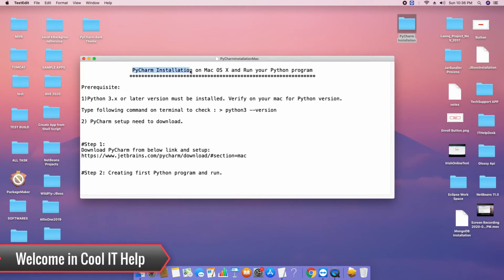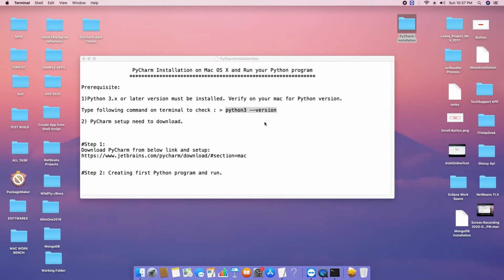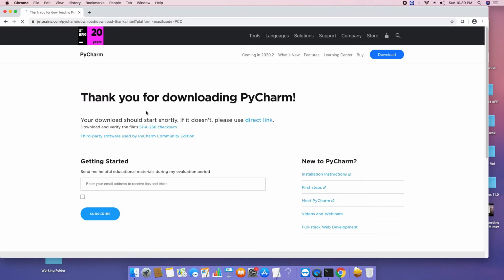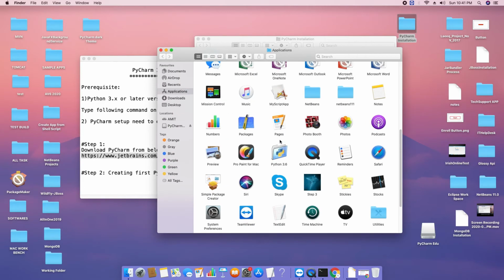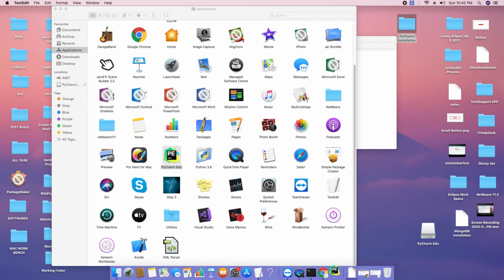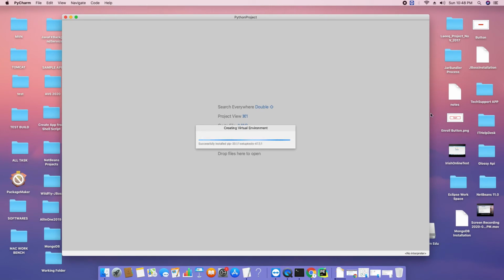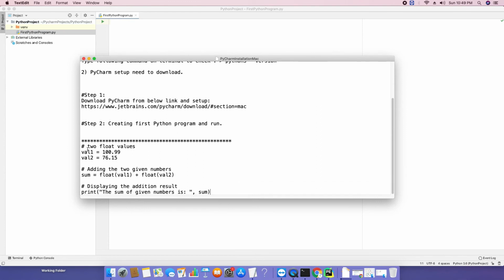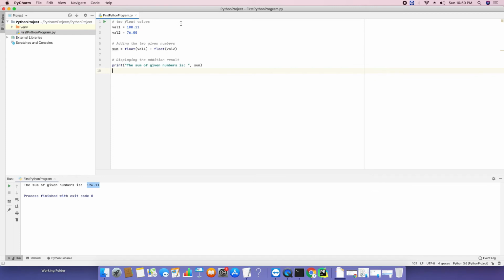How to Install PyCharm IDE on Mac OS X ? | Awesome IDE for Python Development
Hello Everyone!
In this video tutorial, you will learn to install the PyCharm Python development IDE in MacOS X. Installation process is very easy. I have explained the whole process in a very simple way and straightforward way. I would suggest watching a full video tutorial for flawless installation.